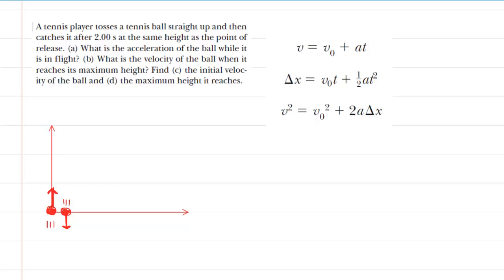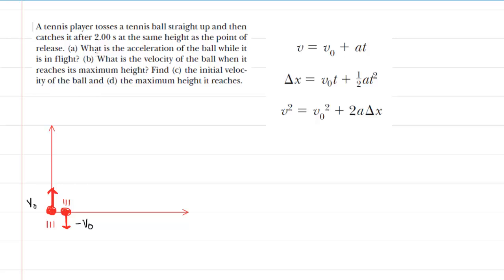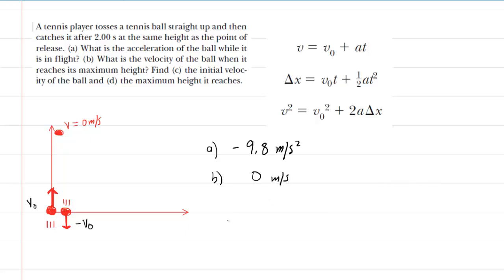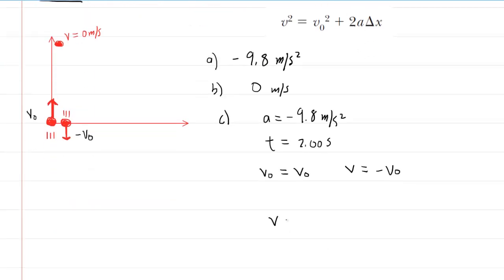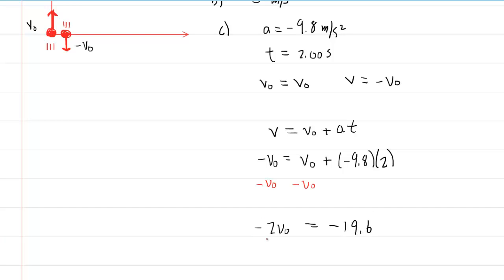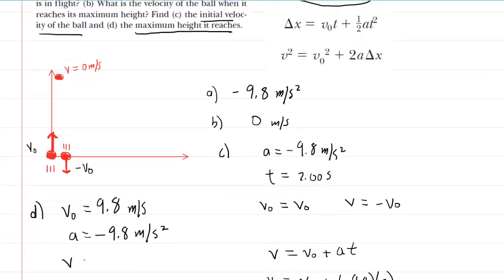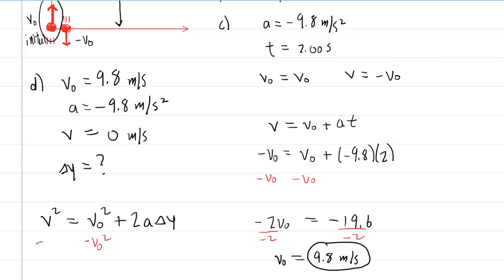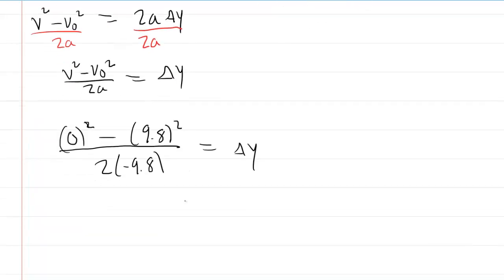A tennis player tosses a tennis ball straight up and then catches it after 2 seconds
A tennis player tosses a tennis ball straight up and then catches it after 2.00 s at the same height as the point of release. (a) What is the acceleration of the ball while it is in flight? (b) What is the velocity of the ball when it reaches its maximum height? Find (c) the initial velocity of the ball and (d) the maximum height it reaches.